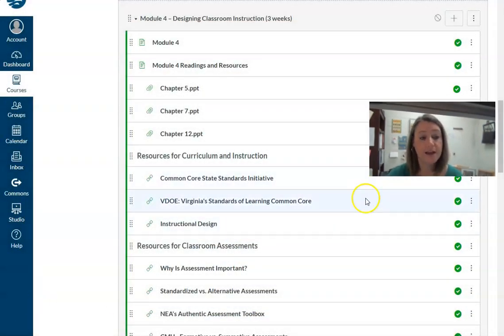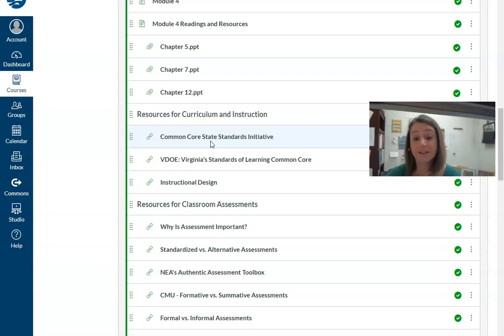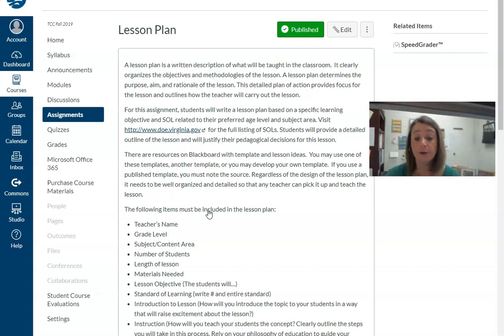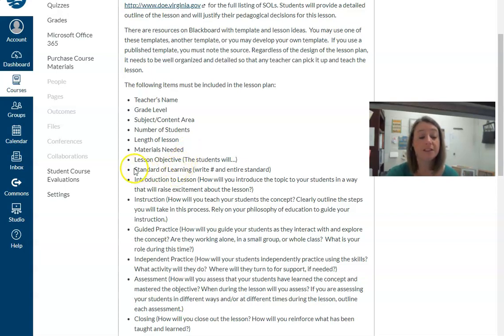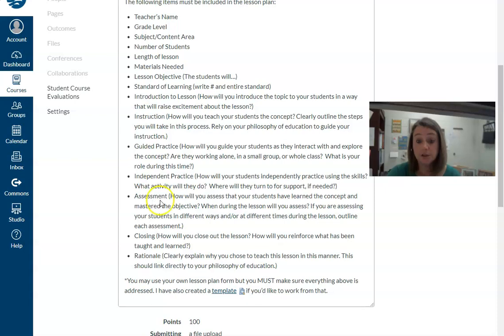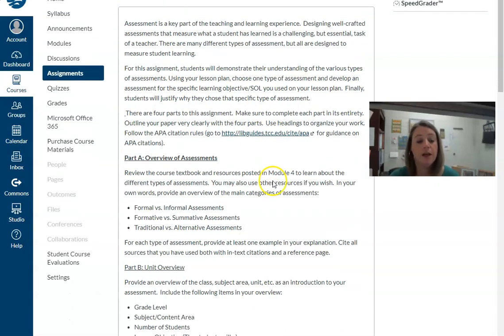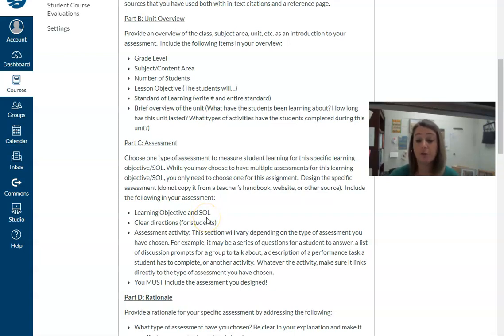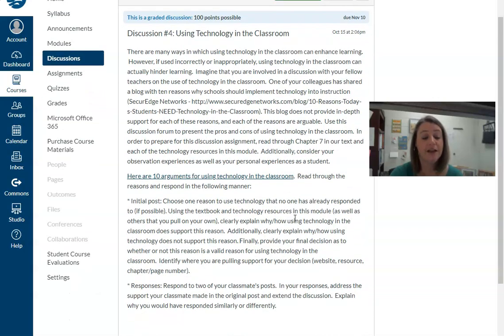EDU 200 Module 4 fall